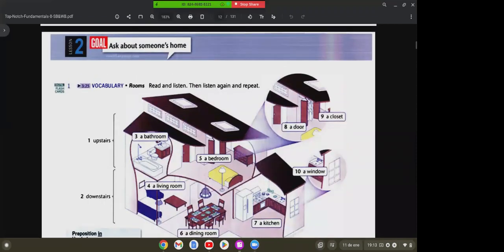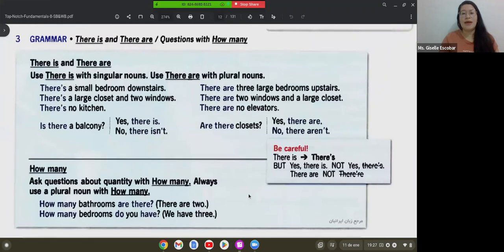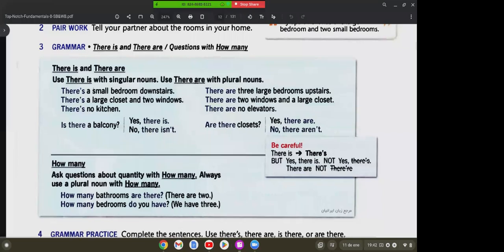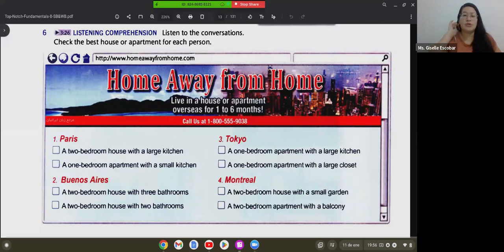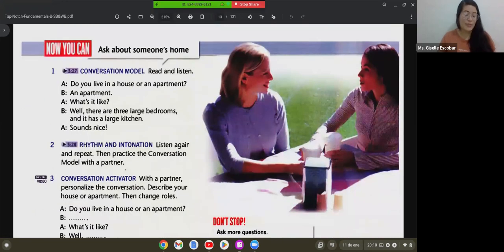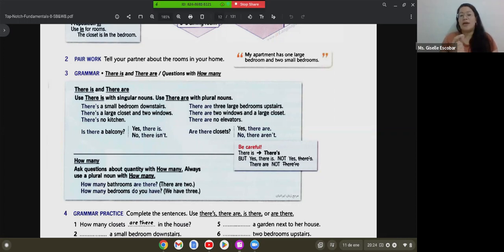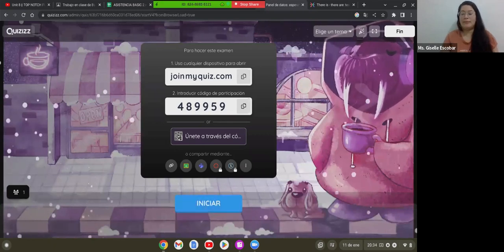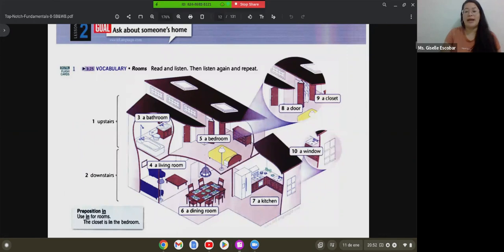CLASE 13 BASIC 2, 11-1 TEACHER GISELLE ESCOBAR